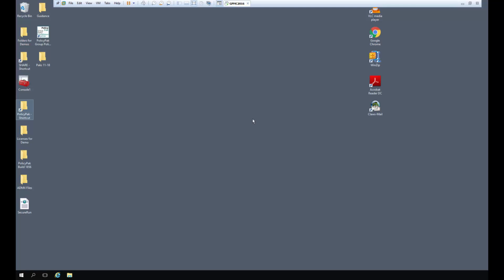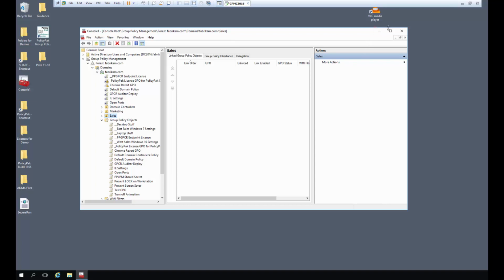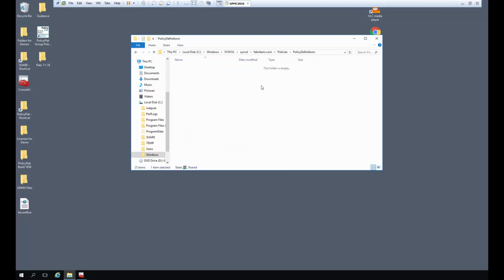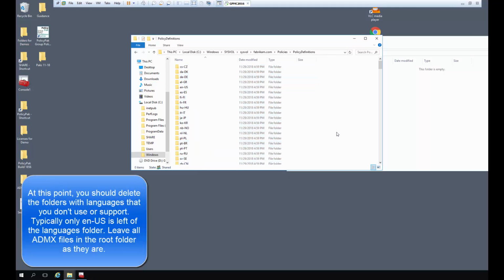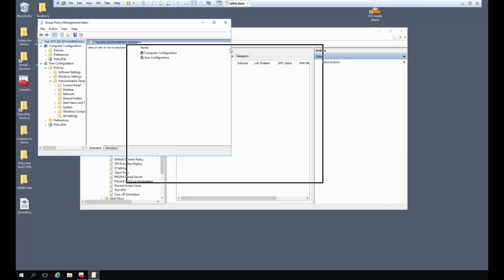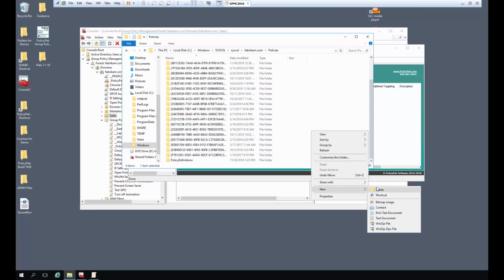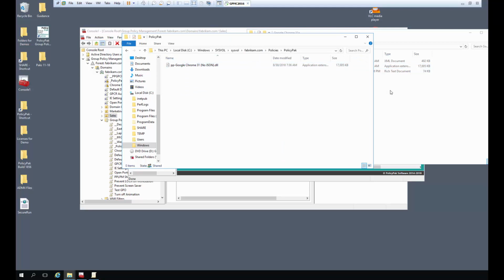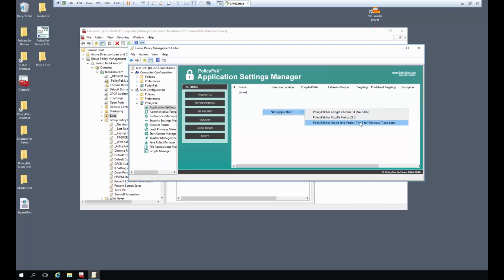Creating the Central Store for Group Policy and PolicyPak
Learn how to create a central store for both Group Policy and PolicyPak. The GP central store's job is to give a one stop shop repository for the files that constitute the ability to create stuff in Group Policy, and PP central store holds the paks you need to manage applications in the Application Settings Manager.